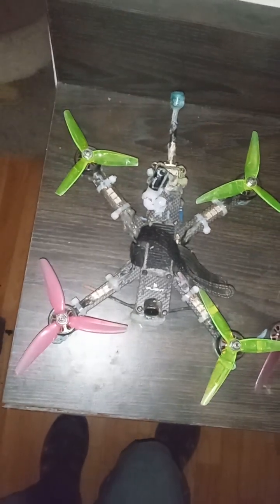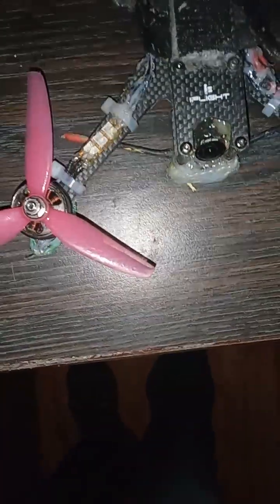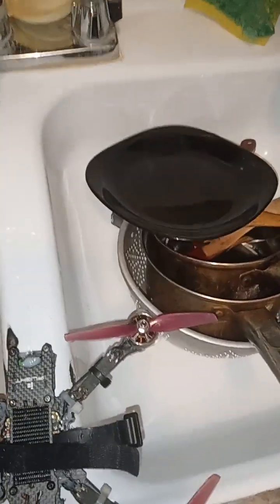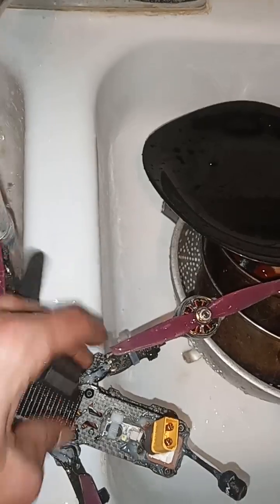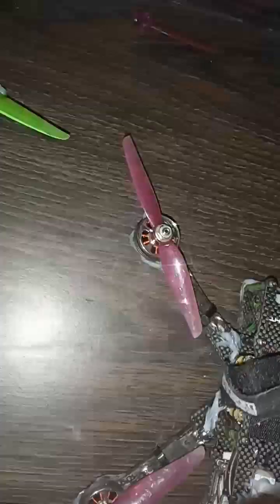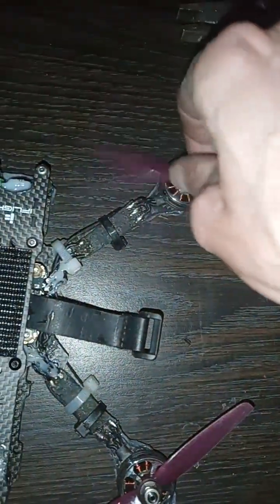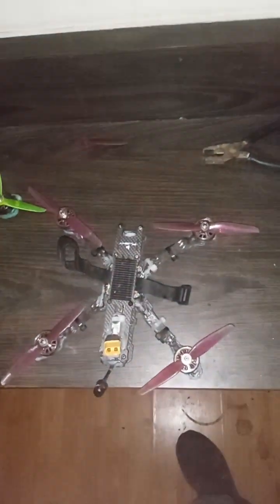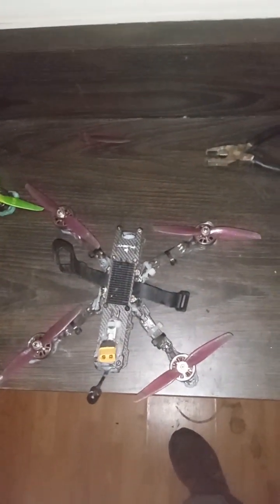DJI FPV DRONE TIME TO GIVE THE MOTORS A BATH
as I said I've been doing this for years no issue and the motors sound better after a hard day of crashes etc.